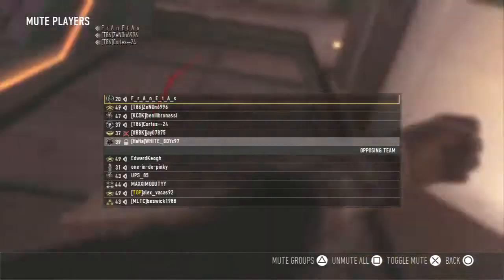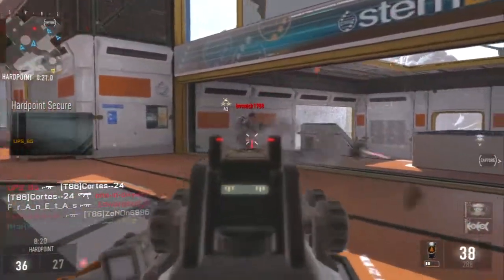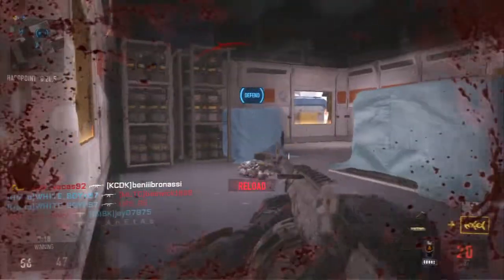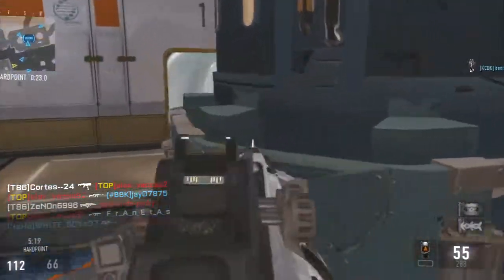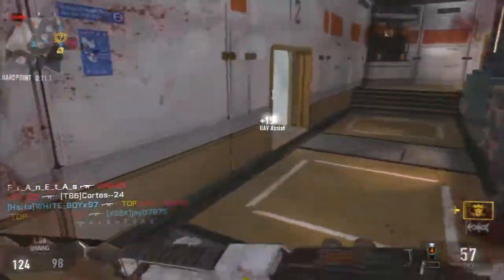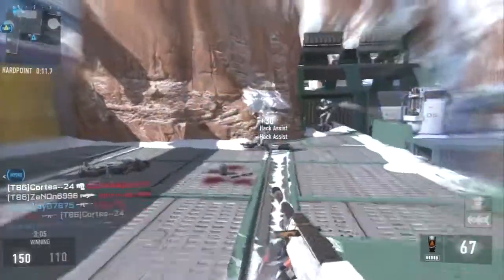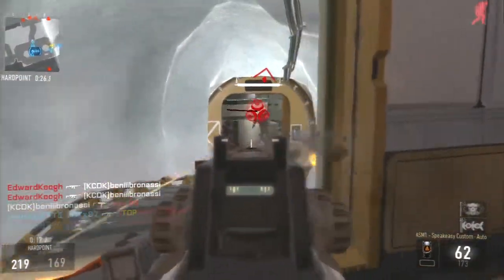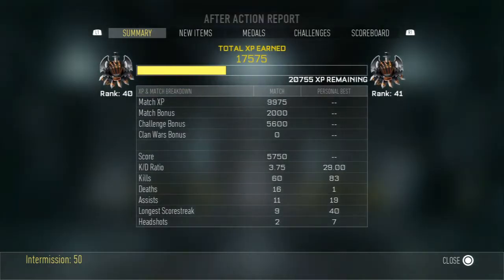60 Kills Hardpoint!! ASM1 Speakeasy Best Class Setup!!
Hi guys!!
So My first ever best class set up video!!
I think I did a good job!! Make sure to try the class out!

►Video uploaded by WHITE_BOYx97(xWHITExBOYxFIFAx)